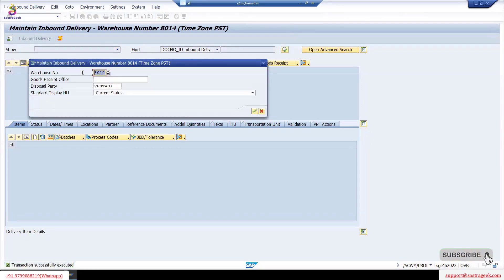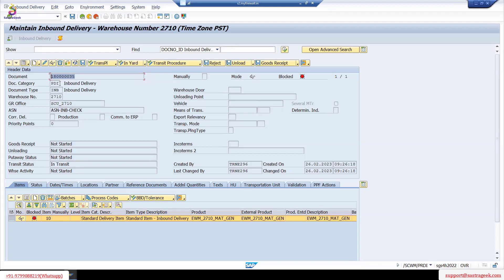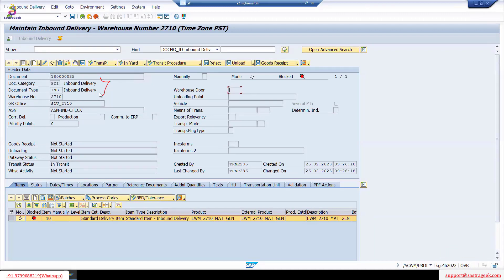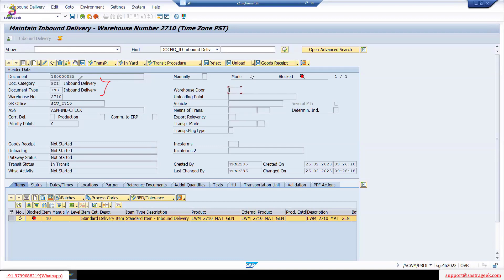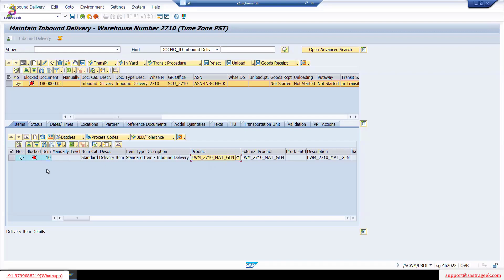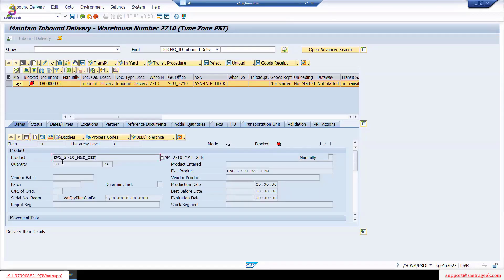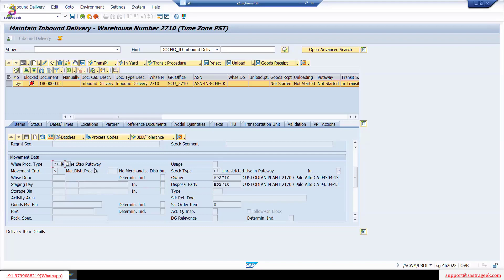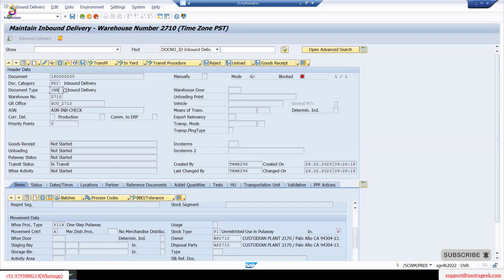Simple Inbound process , Inbound delivery document types , Putaway strategies| SAP EWM by Mr. Naidu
EWM Simple Inbound process , Inbound delivery document types , Putaway strategies || SAP EWM  by Mr. Naidu